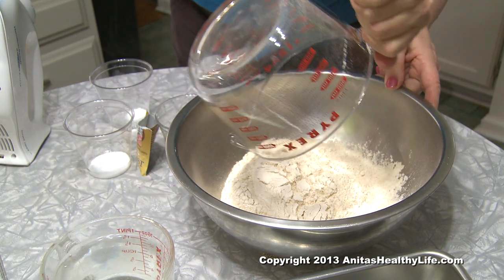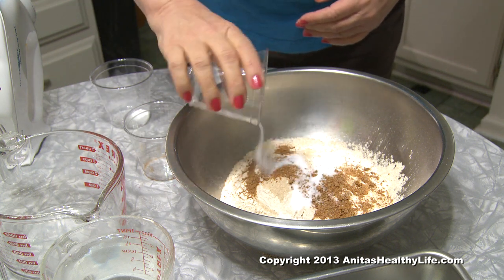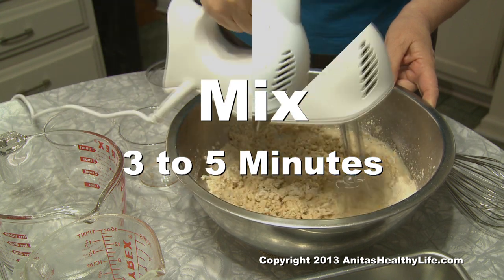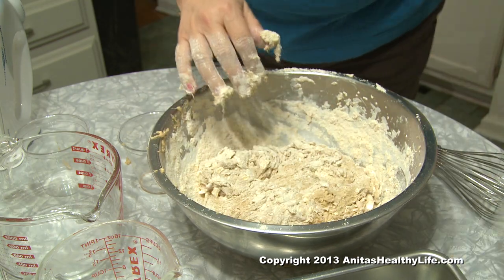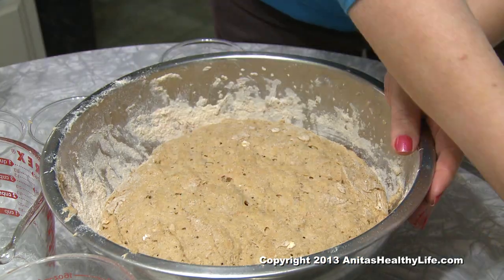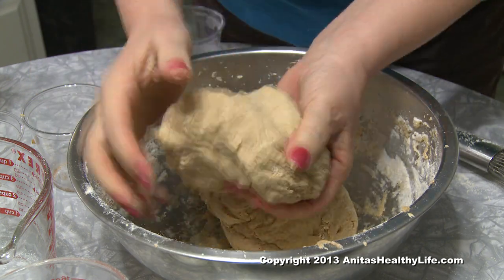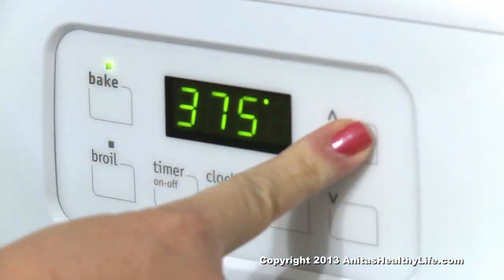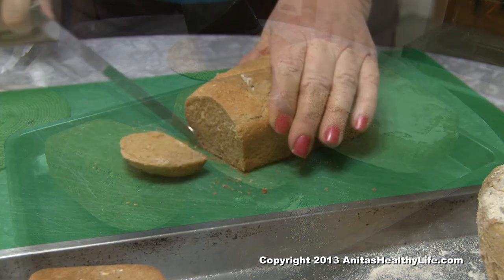Anita's Whole Wheat Oat Bread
The Vegan & No-Oil way to enjoy Whole Wheat Oat Bread. It took Anita over a year to get this recipe just right. Bread without oil, amazing! You'll have to try it to believe it. This recipe is fast, easy, economical, nutritious, and oh, so delicious. Eat Plants! has the recipe, and much more.